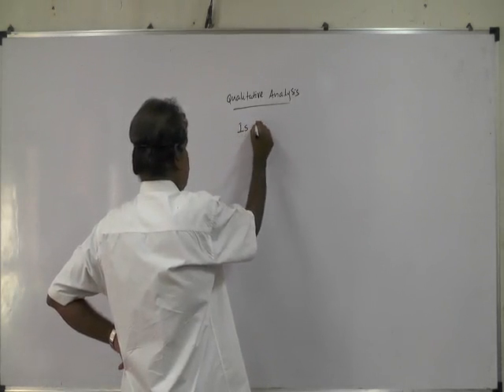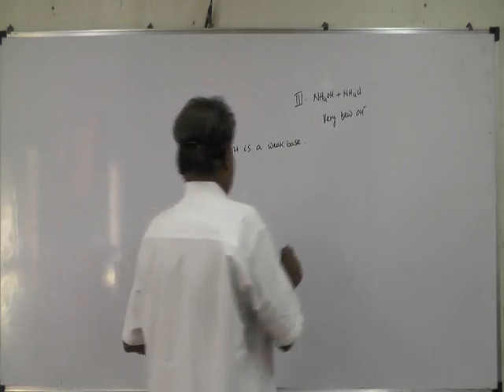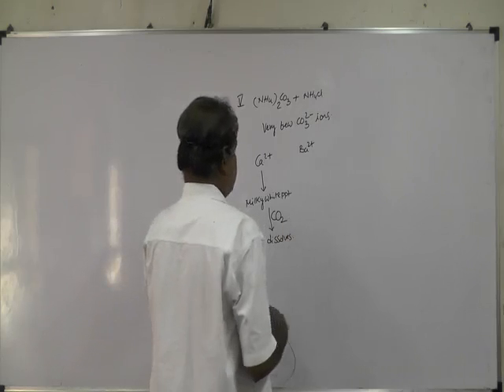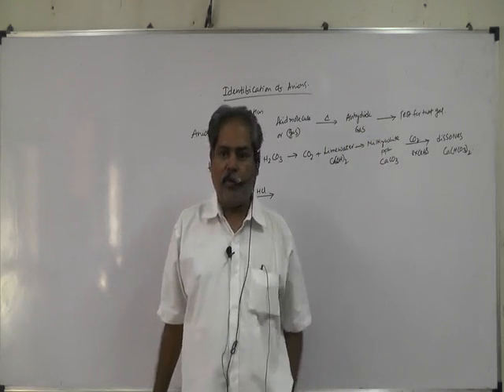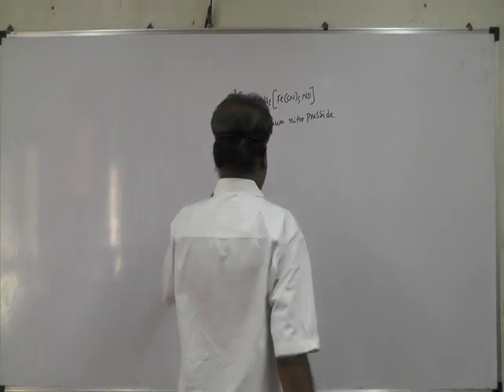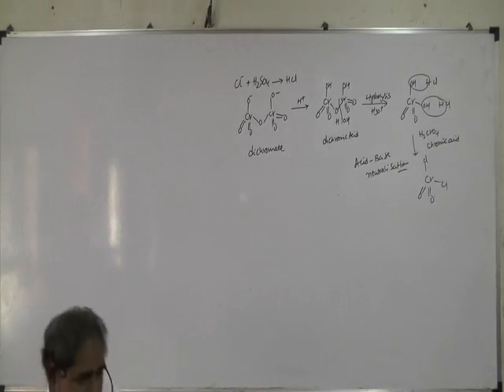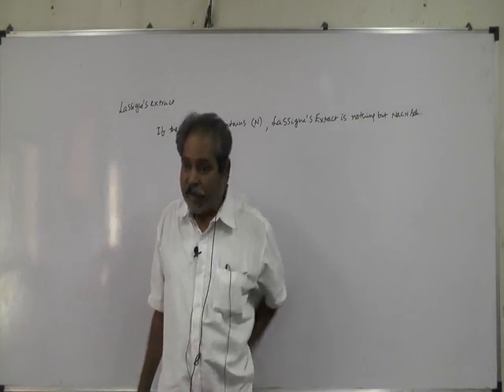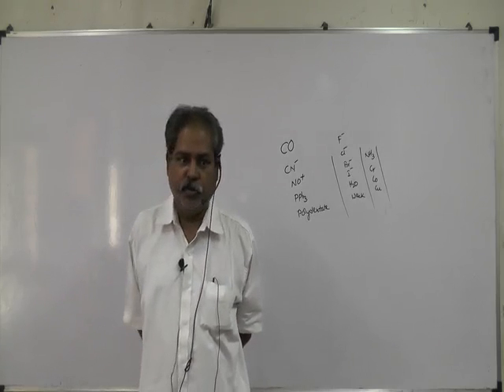Inorganic Chemistry revision by RSN Sir for JEE Advanced (Part 1) | Tips of Inorganic Chemistry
Revision of Inorganic Chemistry by R Sathyanarayan Sir of Prime Academy, Pune for IIT JEE Advanced.
"Inorganic chemistry is the study of the synthesis, reactions, structures and properties of compounds of the elements." It is a part of organic chemistry, which concerns about the procedure of the synthesis and reactions of compounds of carbon (typically containing C-H bonds). Inorganic chemistry encompasses the compounds - both molecular and extended solids - of everything else in the periodic table, and overlaps with organic chemistry in the area of organo-metallic chemistry, in which metals are bonded to carbon-containing ligands and molecules. Inorganic chemistry is fundamental to many practical technologies including catalysis and materials (structural, electronic, magnetic), energy conversion and storage, and electronics. Inorganic compounds are also found in biological systems where they are essential to life processes.
In this Lecture, RSN Sir had explained briefly about the Concepts of Organic Chemistry.